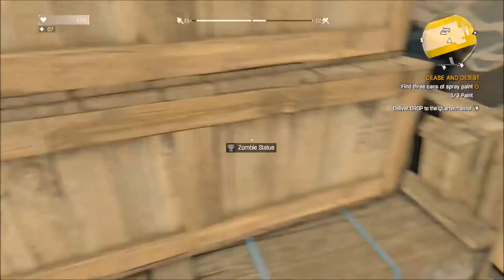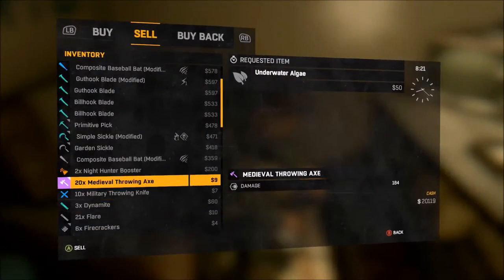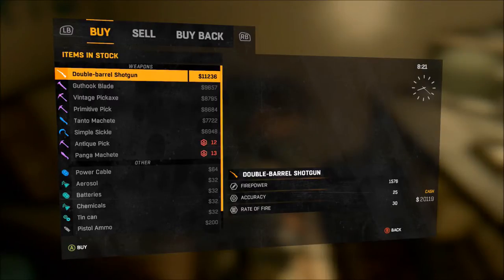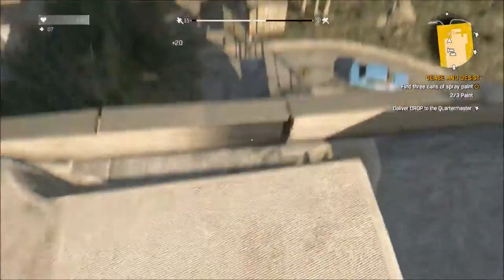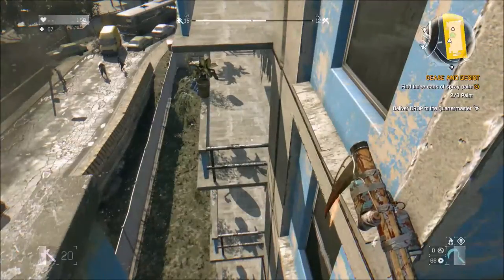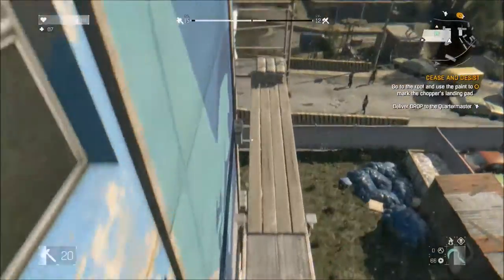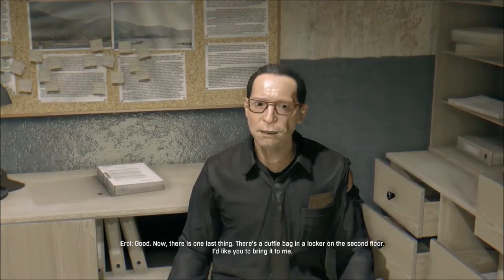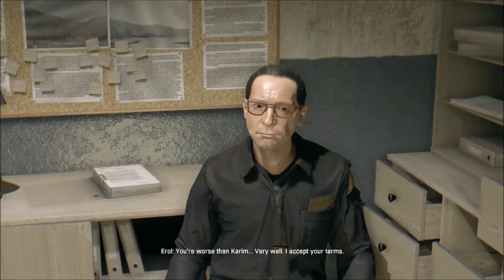Dying Light 67 More and More Fetch Quests